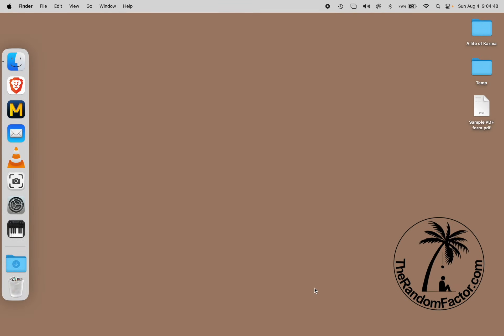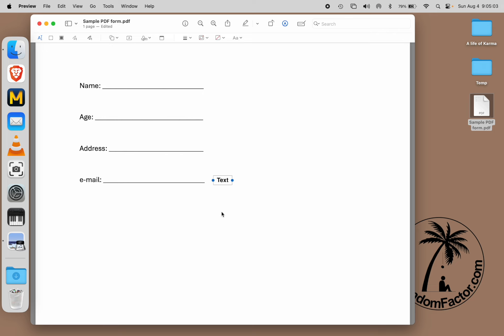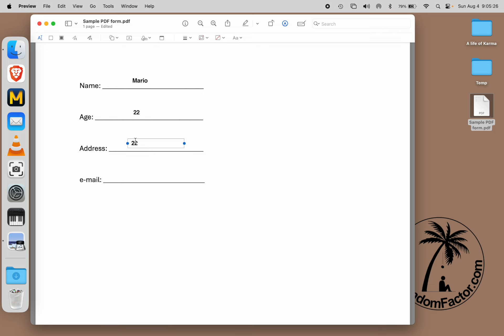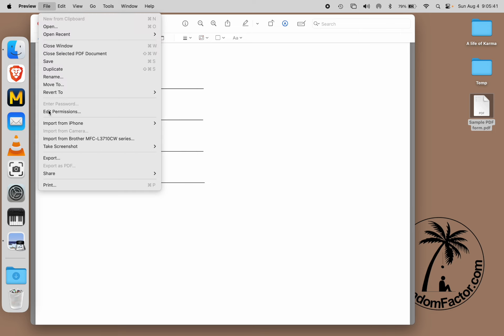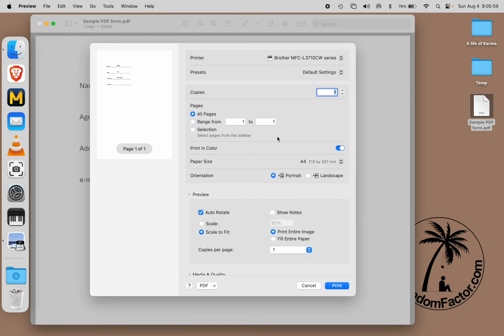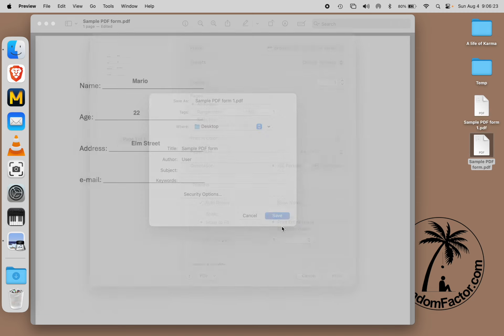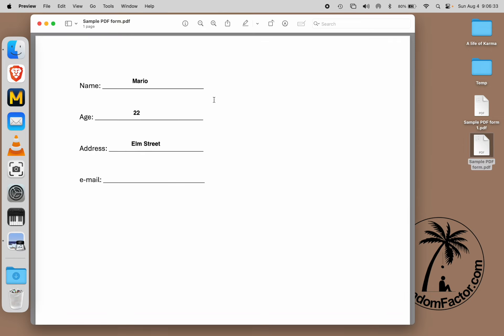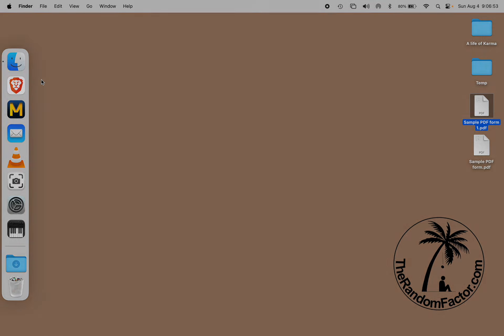macOS Preview: Make your PDF edits permanent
The macOS Preview app is a fantastic tool to quickly and easily fill out a pdf form maintaining a professional appearance. You can keep your edits modifiable or you can make them final (burn-in). Here's how...